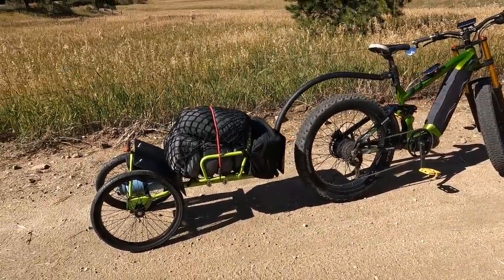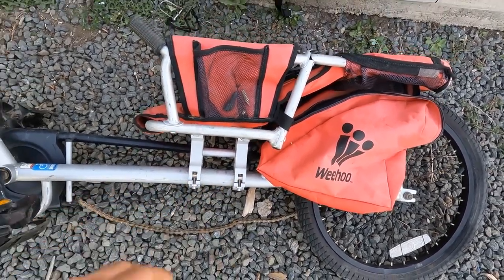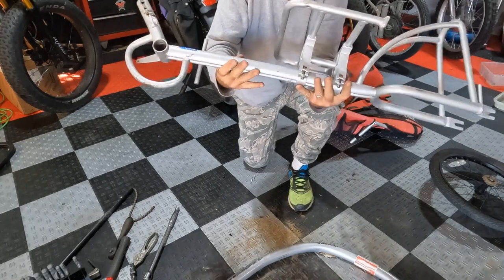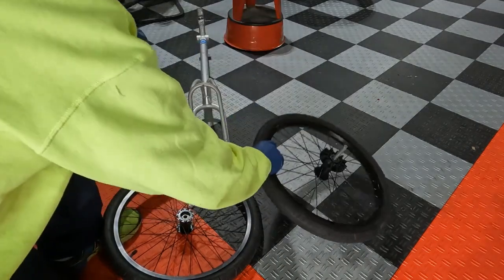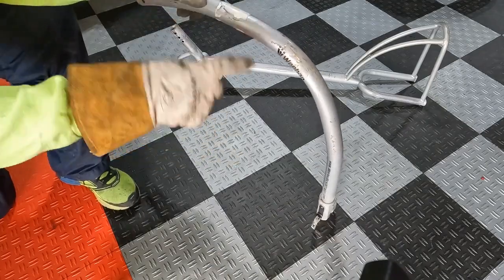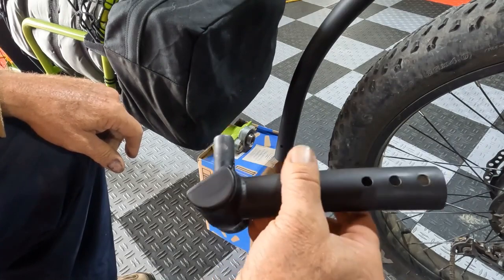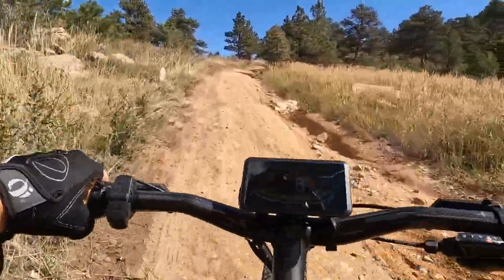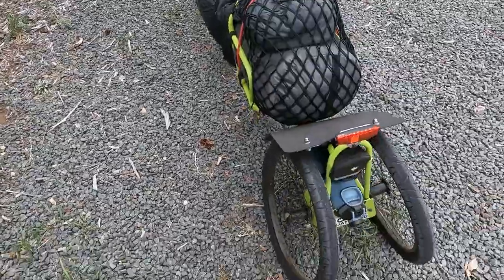Make your own bike, ebike trailer for off road! Cyrusher Ranger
Here I put together a narrow pull behind camping trailer for my ebike.  This was assembled using parts from the kid hauler,  tag along style bike trailers that you see at just about every thrift store and yard sale. This should give you ideas on how to build your own for very little money ( I have less than $75 into this trailer).  It works beautifully, hauls all my camping gear, and gets  tons of comments everywhere I take it!